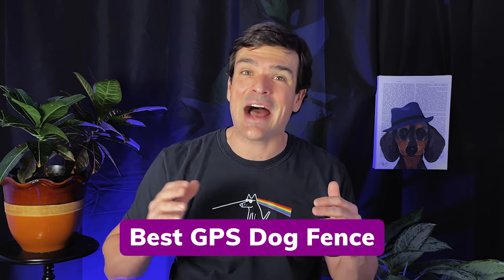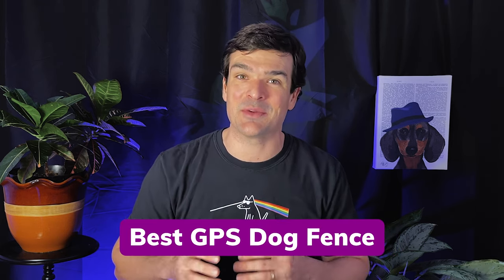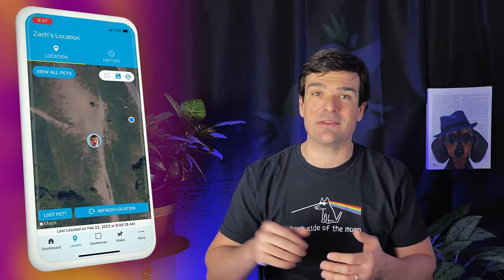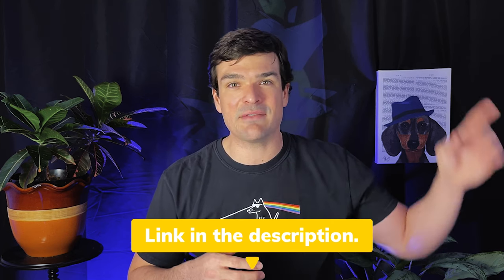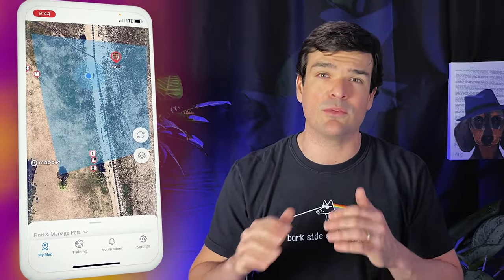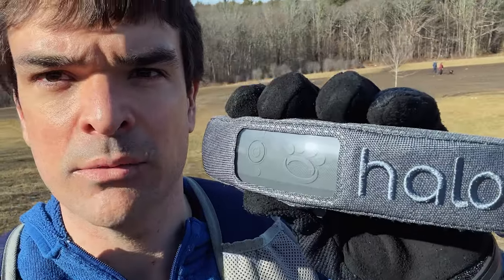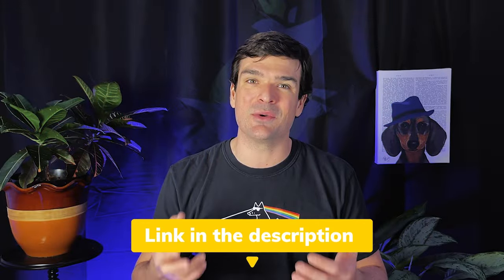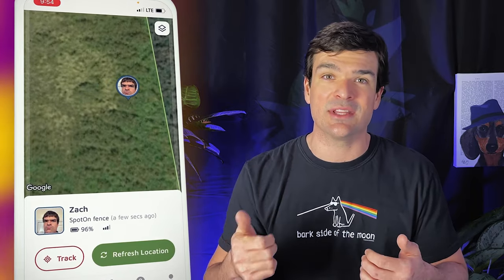Best GPS Dog Fence Collar (I Tested 3 Containment Systems)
See my best deal for the SpotOn GPS Fence (Discount at Checkout)

I field tested three of the best GPS dog fence collars side by side to see which containment system is most effective for holding boundary lines. There's a clear winner here!

Wagz has been discontinued.

Read my full review for the Best GPS Dog Fence Collar

  00:00 Introduction
  01:01 Field Test
  01:20 Field Testing the Wagz Collar
  02:08 Field Testing the Halo Collar
  04:31 Field Testing the SpotOn Collar 06 :48 Field Test For the SpotOn on a Snowy Day
  07:40 Conclusion